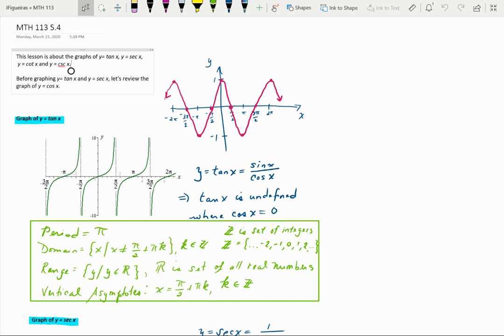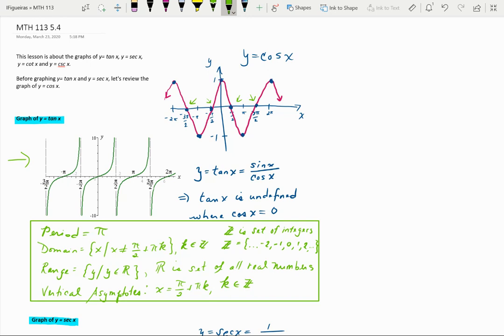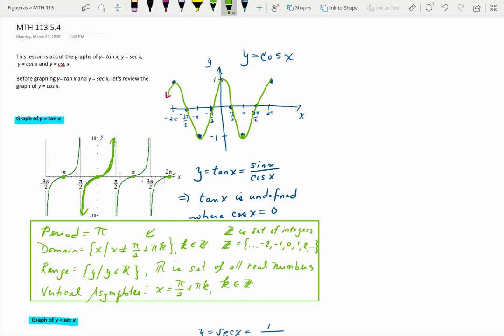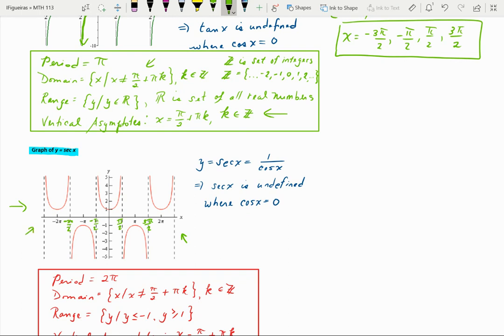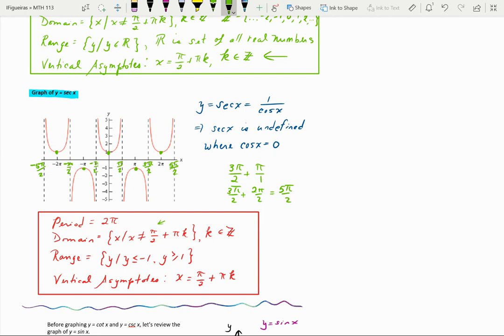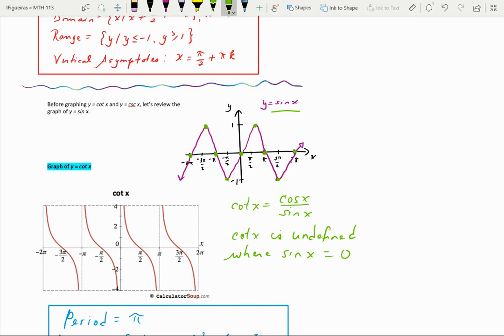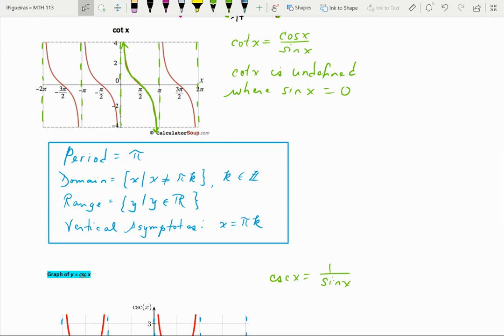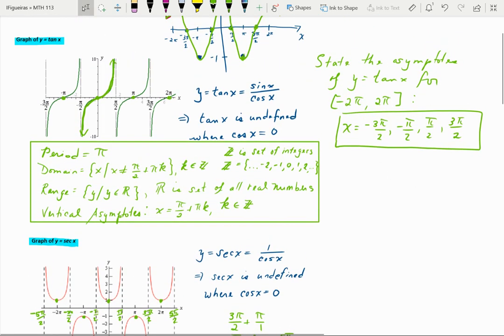ECC MTH 113 5.4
Graphs of tangent, secant, cotangent and cosecant